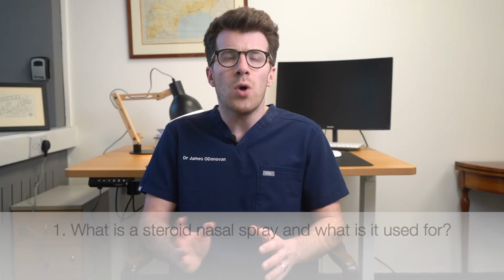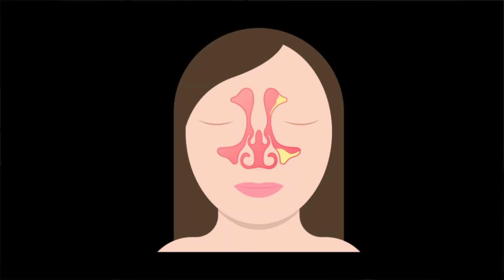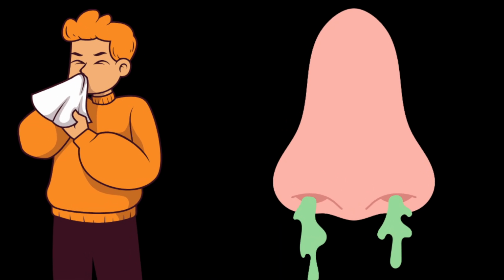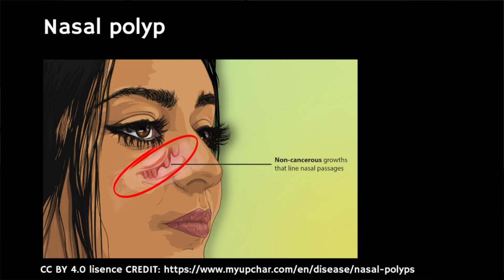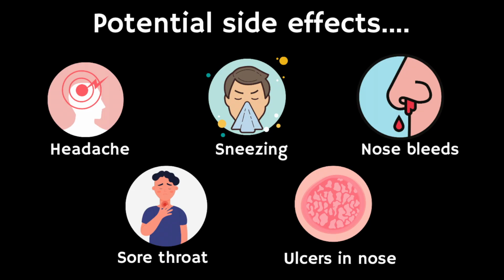How to use STEROID NASAL SPRAY MEDICATION | Doctor demonstrates... plus side effects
In this video Doctor O'Donovan demonstrates how to use NASAL STEROID MEDICATION. This is a commonly prescribed medication used to treat a range of conditions, including hay fever, sinusitis, non-allergic rhinitis and nasal polyps.

Common examples of steroid nasal sprays include:

- beclometasone
- budesonide
- fluticasone
- mometasone

In this video you see a practical demonstration and step-by-step guide of how to use a steroid nasal spray. Doctor O'Donovan also covers how to store the medication and clean your steroid nasal spray, plus side effects.

What are potential SIDE EFFECTS of steroid nasal sprays?

According to the NHS UK: Steroid nasal sprays do not usually cause any significant side effects if used correctly and at normal doses.

Side effects can include:

- a stinging or burning sensation in the nose
- dryness and crustiness in the nose
- a dry, irritated throat
- an unpleasant taste in the mouth
- itchiness, redness and swelling in the nose
- nosebleeds

Serious side effects are rare but can include changes to your eyesight, such as blurred vision or a cloudy lens in the eye, or problems with your breathing. See a doctor or contact 111 straight away if you have these.

If you're taking a high dose for a long time, there's also a small chance you could get some of the side effects of steroid tablets, such as increased appetite, mood changes and sleeping problems (insomnia).

HOW DO STEROID NASAL SPRAYS WORK?

Steroids closely copy the effects of hormones normally produced by the adrenal glands, which are 2 small glands above the kidneys. When sprayed into the nose, steroids reduce inflammation (swelling).

This can help relieve symptoms such as sneezing and a runny or blocked nose. It can also help to reduce the size of any swellings (such as polyps in your nose.

Steroid nasal sprays are not the same as anabolic steroids, which are often used illegally by some people to increase their muscle mass.

WHAT ARE THE NAMES OF SOME STEROID NASAL SPRAYS?

Beconase, Beconase AQ, Flonase, Nasacort, Nasalide, Nasarel, Nasonex, Omnaris, Rhinocort, Tri-Nasal, Vancenase, Vancenase AQ, Vancenase AQ Double Strength, Veramyst, Xhance, Zetonna, Beconase AQ + many more.

Timeline and contents:

00:00 - Introduction
00:26- What is a steroid nasal spray and what is it used for?
00:48 - What to know before using steroid nasal spray
02:01 - Practical demonstration of how to use a steroid nasal spray
03:56 - How to clean a steroid nasal spray
04:26 - How long does steroid nasal spray take to work?
04:53 - Side effects of steroid nasal sprays

Legal information:

Content provided via YouTube is for general information purposes ONLY. Information videos are not produced to provide individualised medical advice. Medical education videos on Doctor O'Donovan are not a substitute for professional professional medical advice, diagnosis or treatment. NEVER ignore professional medical advice because of something you have heard here. ALWAYS consult your doctor regarding any concerns about your condition or treatment. Images have been used within fair useage rights, Copyright Disclaimer under section 107 of the Copyright Act of 1976, allowance is made for “fair use” for purposes such as criticism, comment, news reporting, teaching, scholarship, education and research. This channel is intended as an educational platform only.